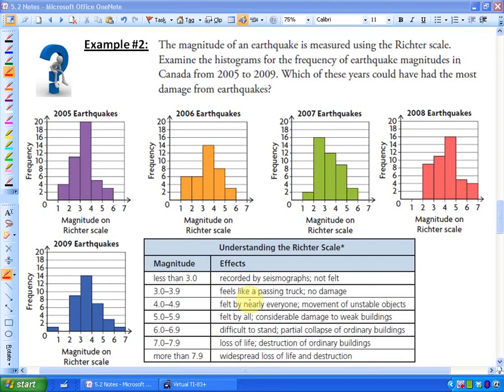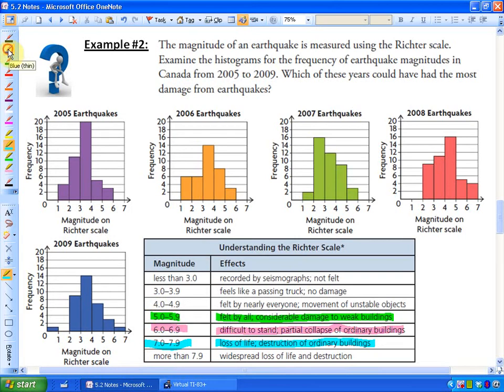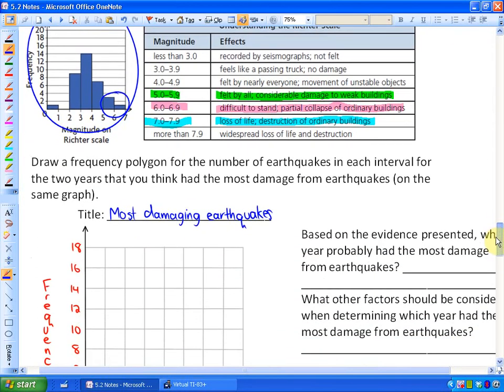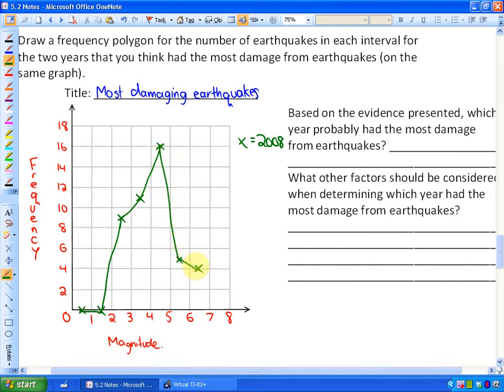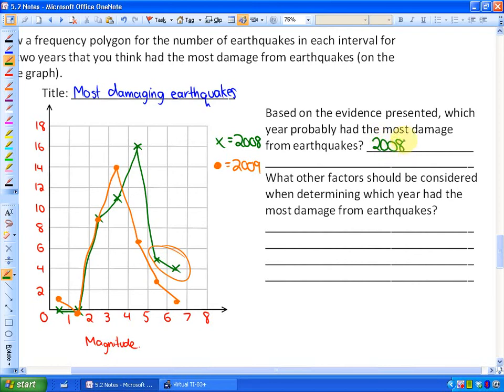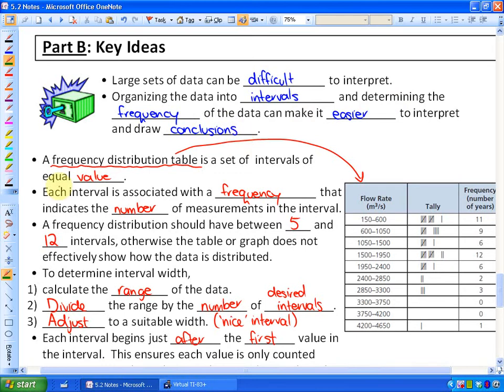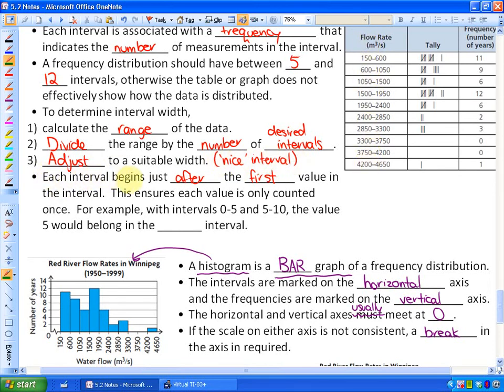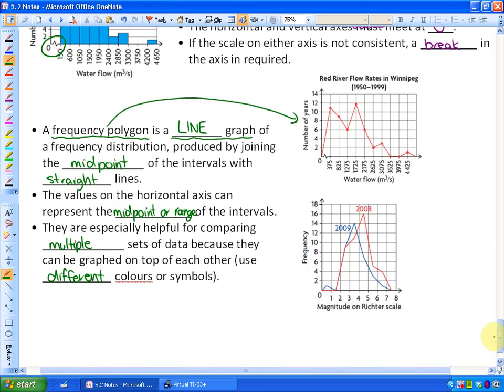5.2: lesson 2, example #2 & key ideas (Frequency Tables, Histograms, and Frequency Polygons)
Frequency Tables, Histograms, and Frequency Polygons